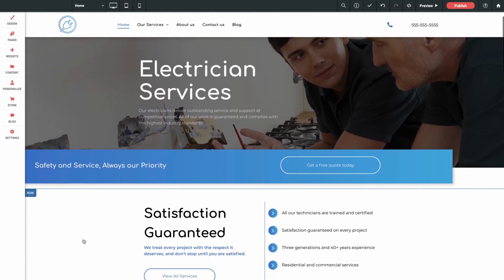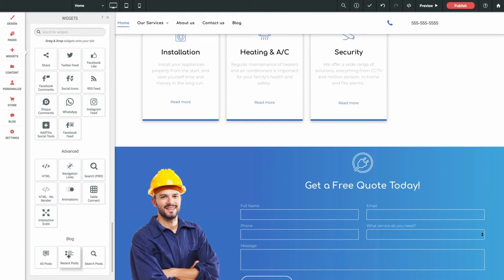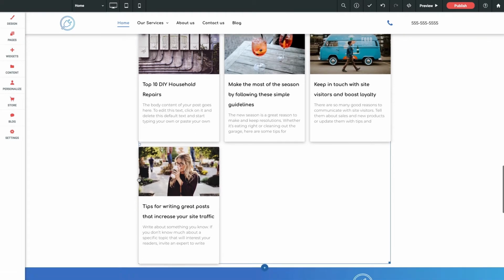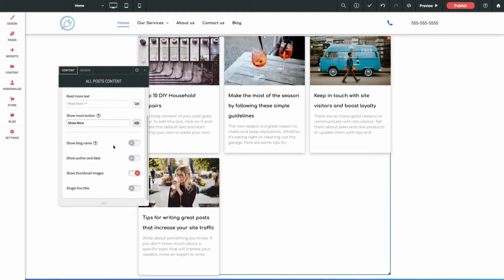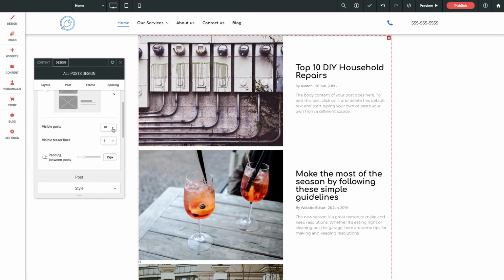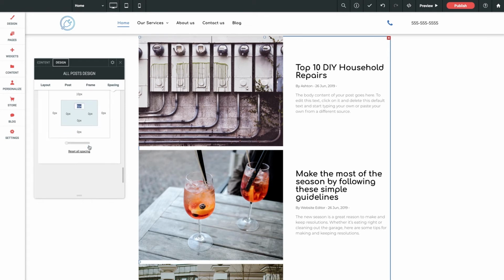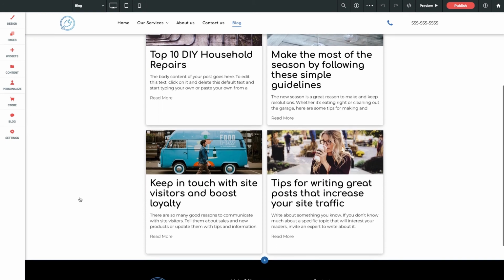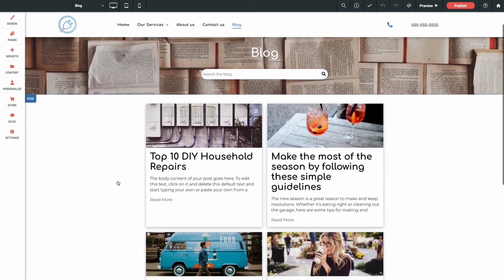ISV 5D Working With Blog Widgets Throughout Site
Working with Blog widgets in your site